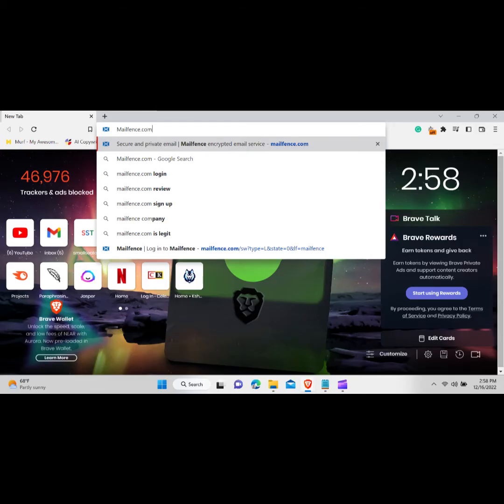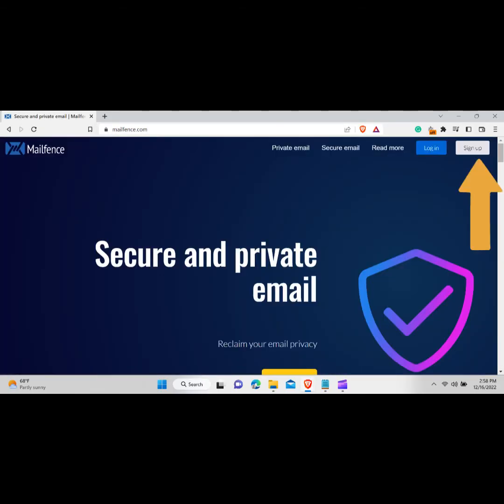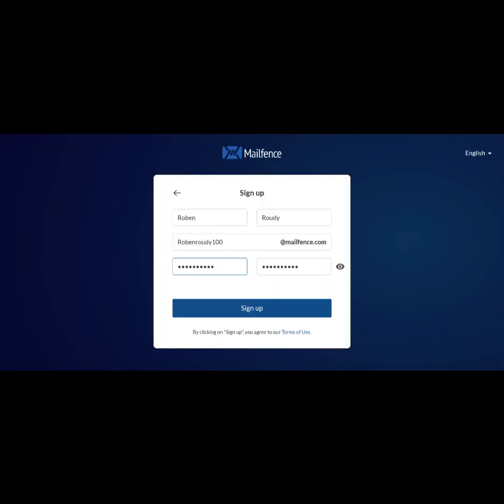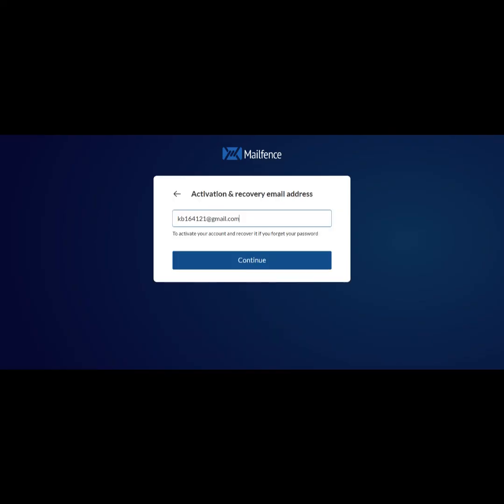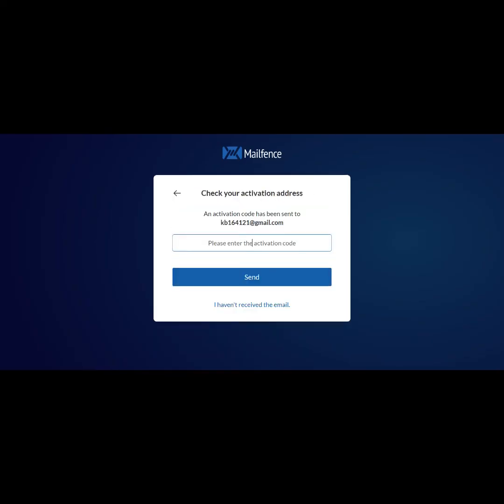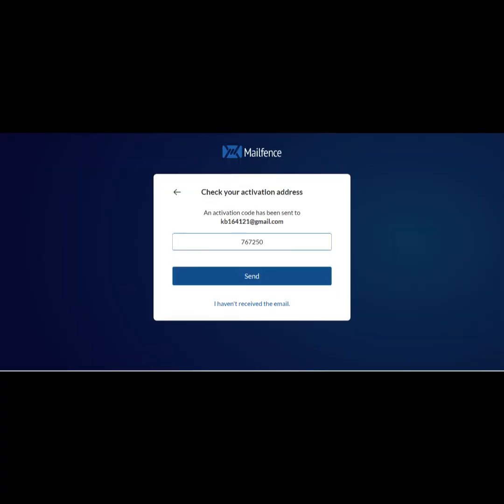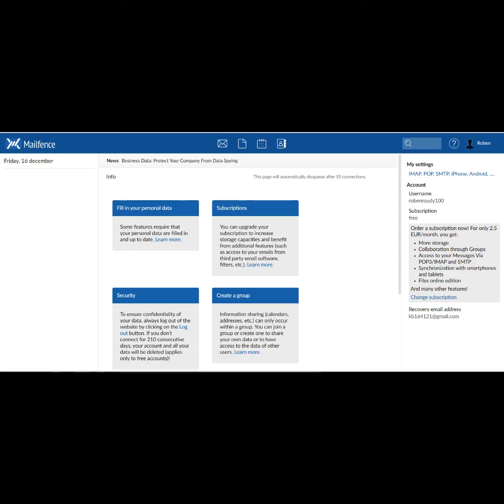How To Sign Up on Mailfence Account | Create Account on Mailfence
In this video I am going to guide you How To Sign Up on Mailfence Account.

0:00 - Intro
0:16 - How To Sign Up on Mailfence Account
0:53 - Outro

Hey EveryOne!